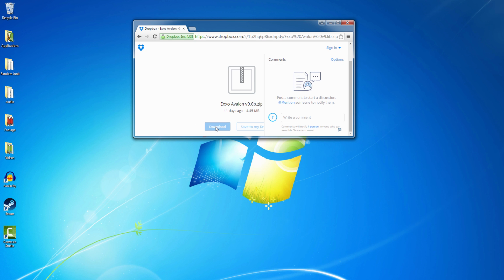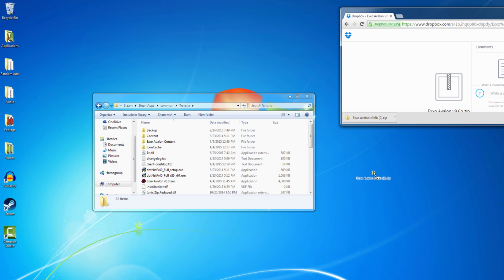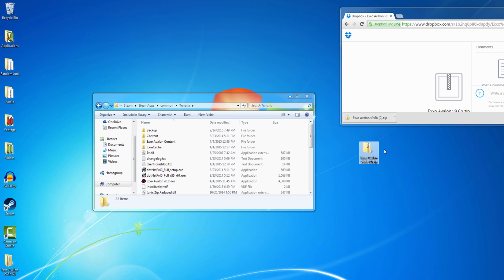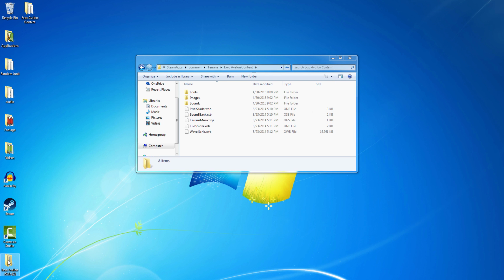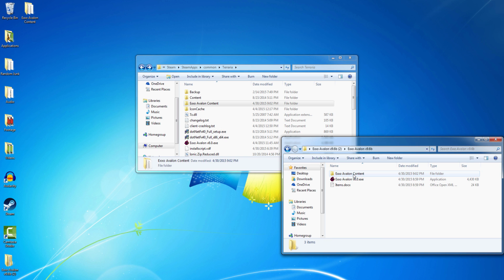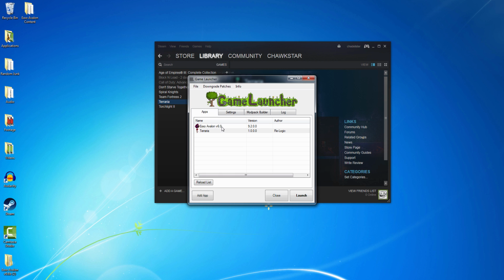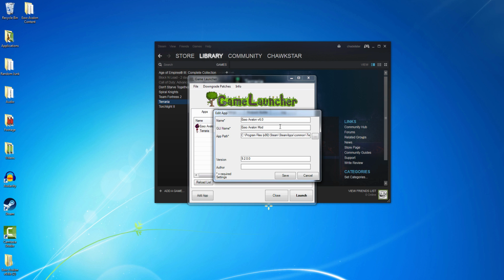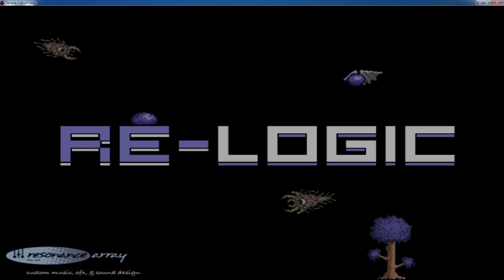How to install the Exxo Avalon Mod for Terraria 1.2.4.1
Important! This video was made back when 1.2.4 was the latest version; therefore these instructions will not work if you simple do what I did in the video. You need to go to GL before you do anything and downgrade to 1.2.4(don't worry, you can still play 1.3, you just have to change it to 1.3)and then follow the video, otherwise will not work